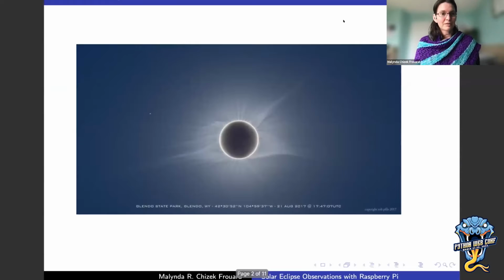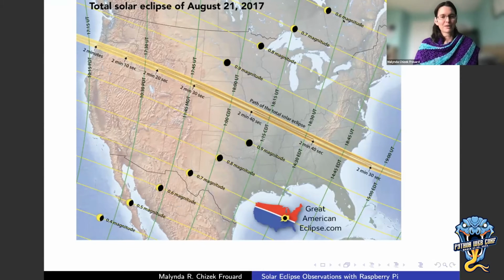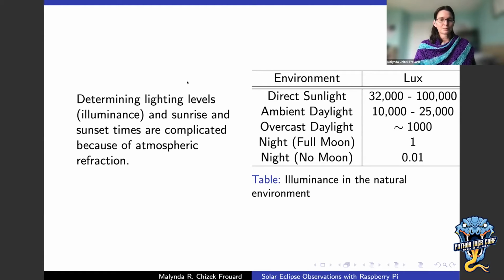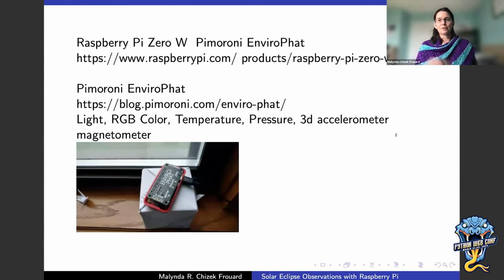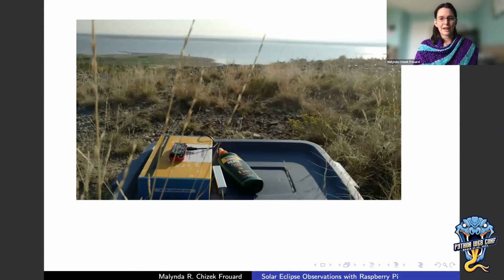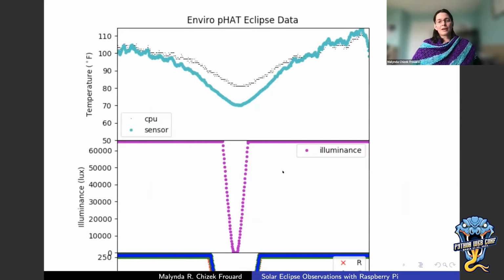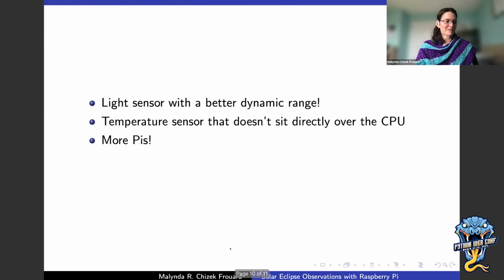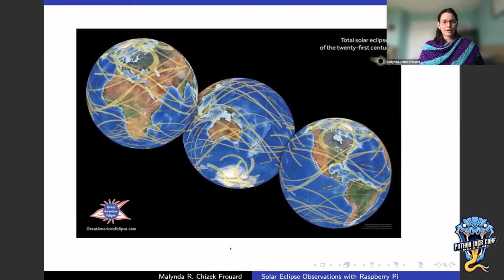Lightning Talk: Solar Eclipse Data Collection with Raspberry Pis by Malynda Chizek Frouard